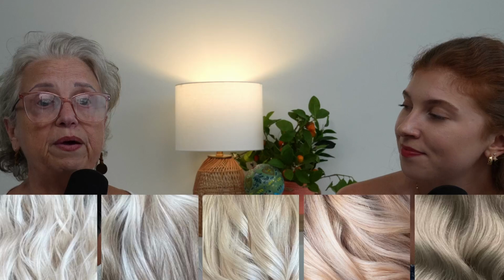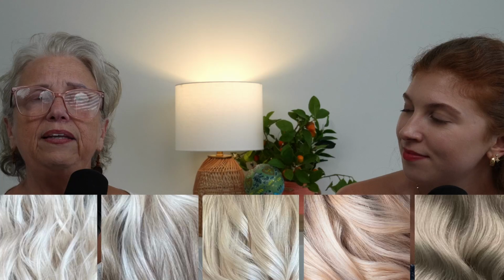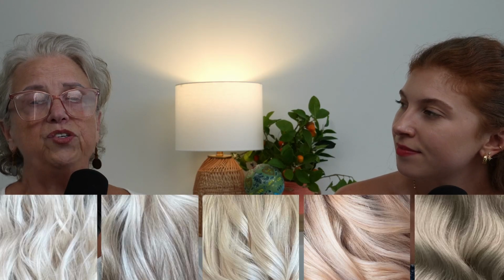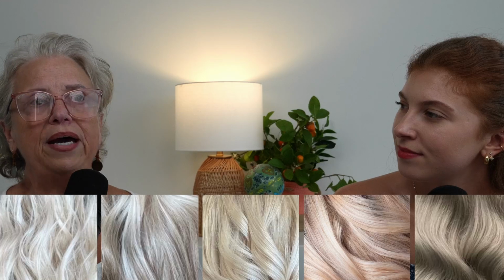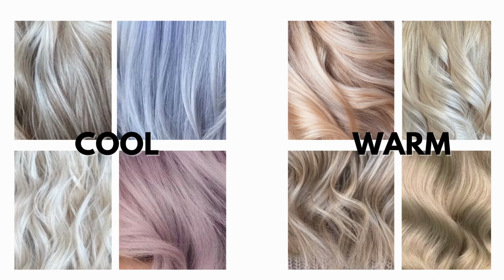Gray Hair Woes? Discover the Secrets to Low-Maintenance, Stunning Color!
Are you tired of constant touch-ups and dyeing your gray hair? In this video, Sara and Lucinda share expert tips on how to maintain a vibrant, stunning look with minimal upkeep. Whether you’re embracing your natural gray or looking for ways to enhance it, we’ve got you covered with insider secrets that will keep you looking fabulous without frequent trips to the salon and staying within your season!